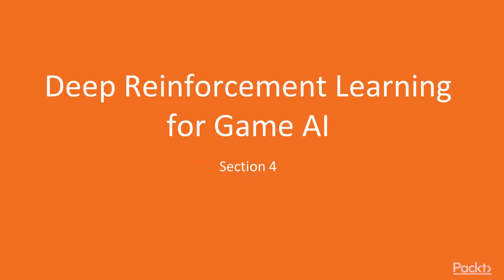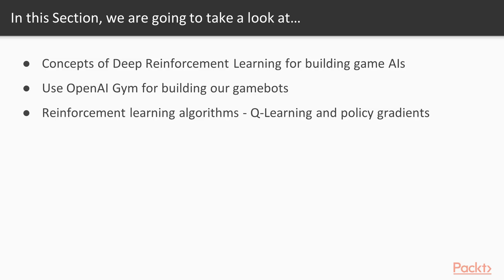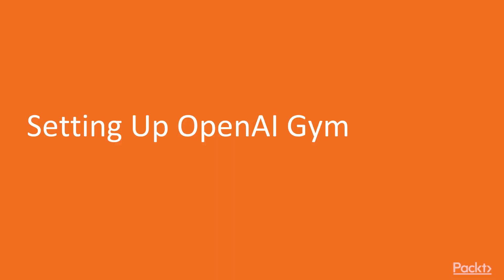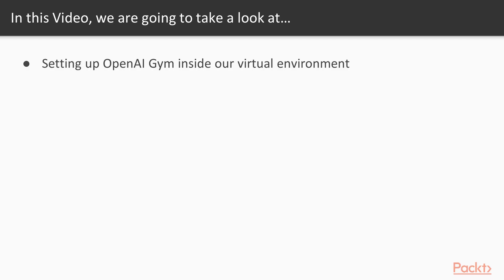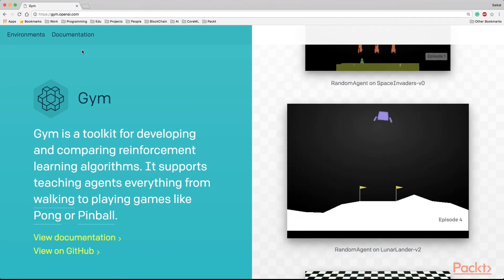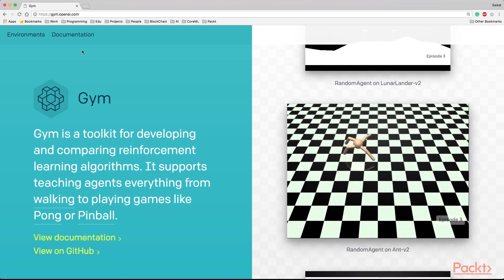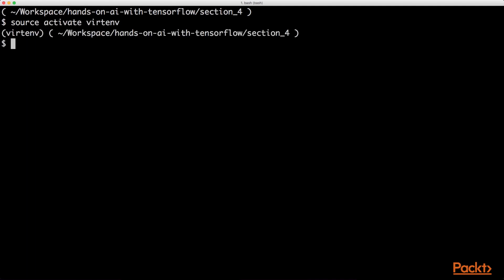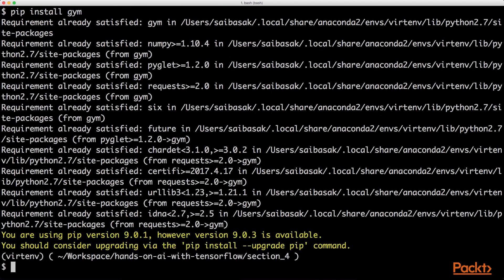Hands-on Artificial Intelligence with TensorFlow : Setting Up OpenAI Gym | packtpub.com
This video tutorial has been taken from Building Blocks of Application Development with C++. You can learn more and buy the full video course